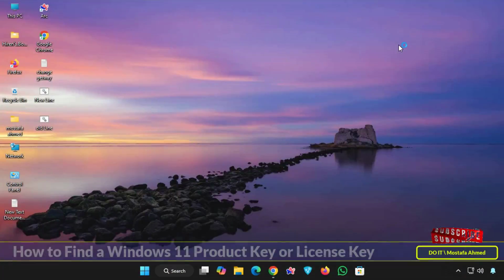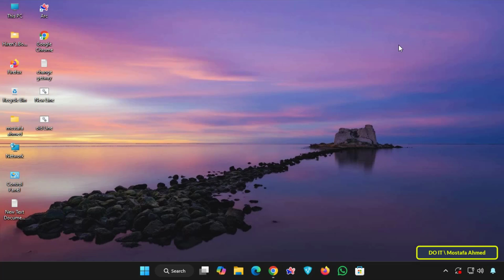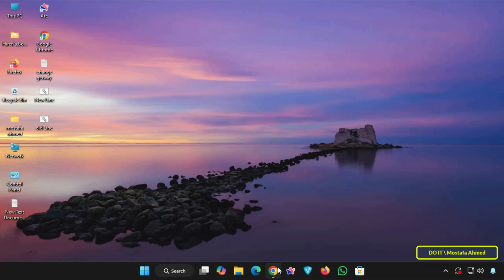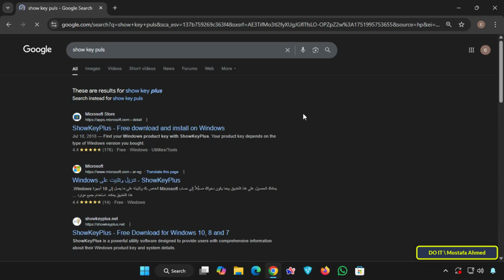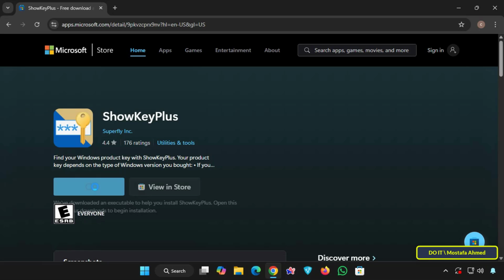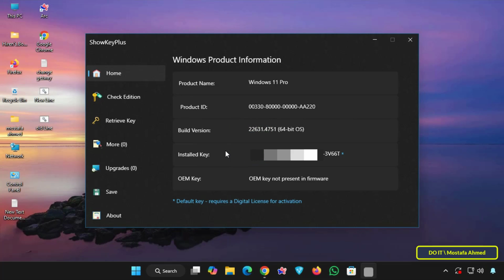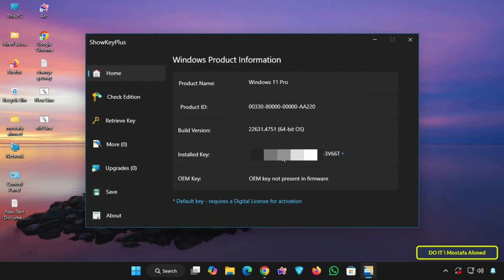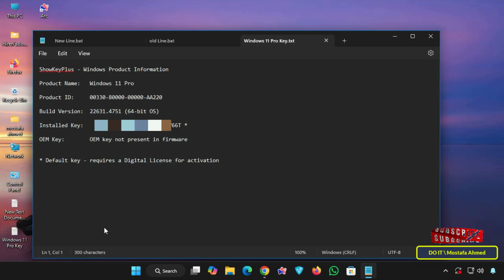Windows 11 : Find Windows Product Key or License Key [ Easy Way ] 👍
In this quick tutorial, you’ll learn how to easily find your Windows 11 Product Key or License Key using a free and secure tool called ShowKeyPlus. ✅

➡ Knowing your product key is essential for :
- Reinstalling Windows.
- Transferring your license to another PC.
- Verifying activation.
- Backing up your system.
➡ Instead of manually digging through the registry or BIOS, ShowKeyPlus makes it simple and safe to view and save your Windows license information with just a few clicks.✅

How to Get Windows 11 License Key,
How to Find Windows 11 Product Key
How to Download ShowKeyPlus Tool on windows 11,
How to Retrieve Windows 11 Key,
How to Check Windows 11 Product Key,
How to Recover Windows 11 License Key,
Where is my windows 11 product key.
How to get product key for windows 11,
Best Way to Find Windows 11 Product Key,
Windows 11 Key Backup,
CMD Product Key,
Laptop Windows 11 Key,
Product Key Viewer For Windows 11,
How to See Windows 11 License Key,
Check Windows 11 Key Without CMD,
How to Backup Windows 11 License Key,
How to find windows 11 product key without command prompt,
How to retrieve your windows 11 license key step by step,
Best free tool to get windows 11 product key,
How to view windows 11 product key using showkeyplus,
How to backup your windows 11 license key safely,
How to check if windows 11 is activated with a valid key,
How to find your original windows 11 product key after upgrade,
How to find oem product key on windows 11 laptop,
How to get your windows 11 key before reinstalling windows,
How to locate windows 11 product key using microsoft store app,
How to save windows 11 license key to a text file,
Safe and easy way to find your windows 11 product key,
How to download and use showkeyplus from microsoft store,
Find your windows 11 digital license key for backup,
How to extract embedded product key from bios in windows 11,
Recover windows 11 product key from system hardware,
Windows 11 product key viewer download and tutorial,
How to check the windows 11 key used by your pc,
Easy way to get windows 11 activation key for reinstall,
Showkeyplus tutorial for beginners windows 11,
How to Find Windows 11 Registry Key, windows 11 activation key,
How to Find Windows 11 Serial Number,